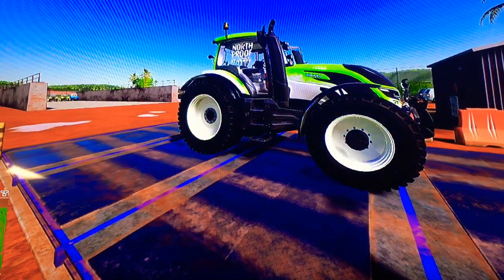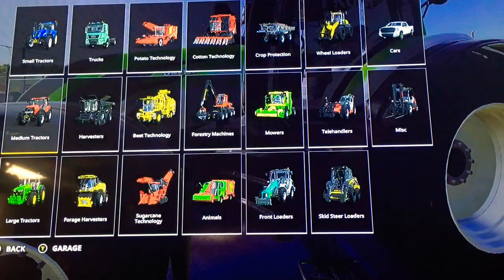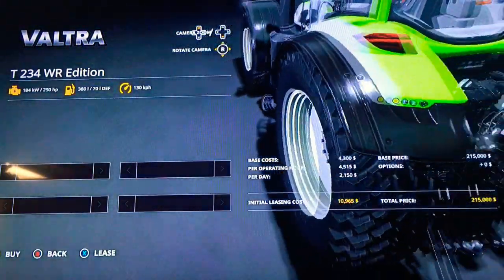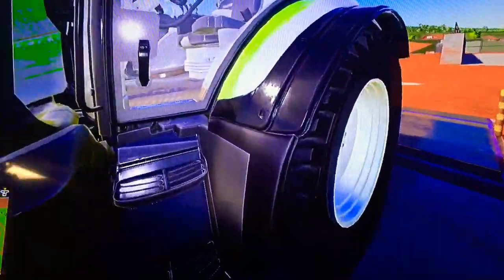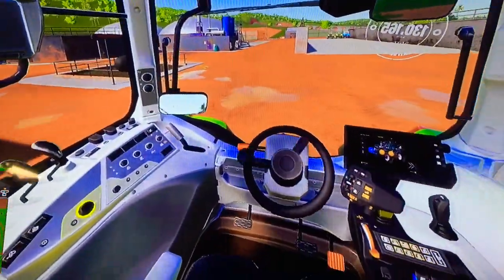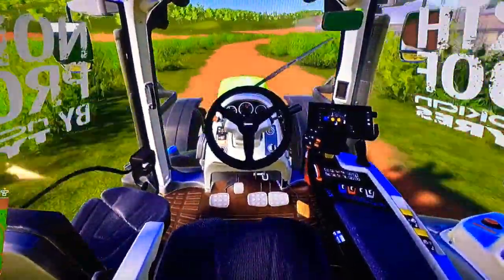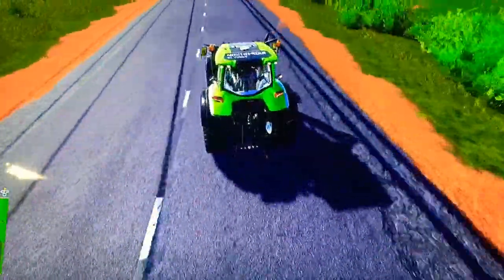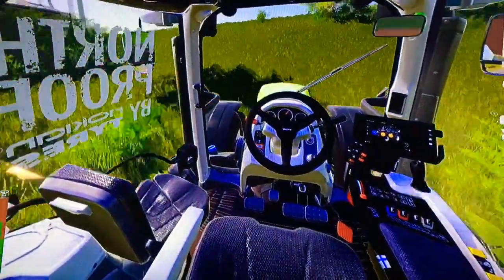Farming Simulator 19 Reviews: Valtra North Proof mod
In this episode of Farming Simulator 19 Reviews I review the Valtra North Proof Mod.